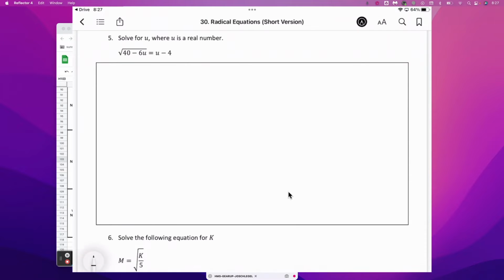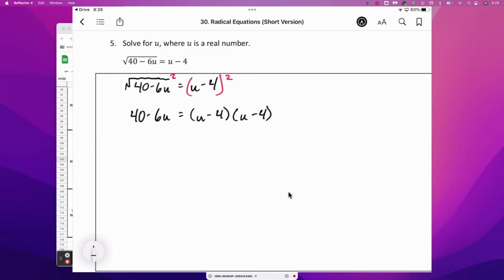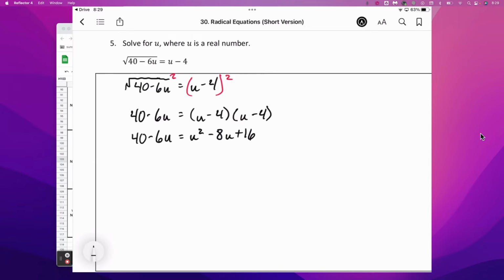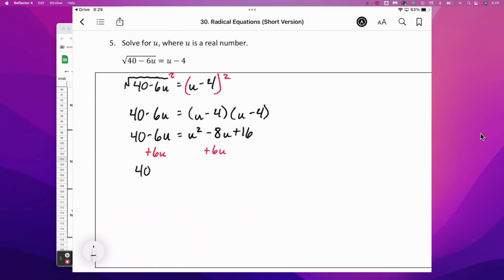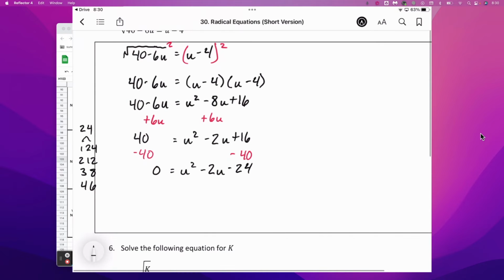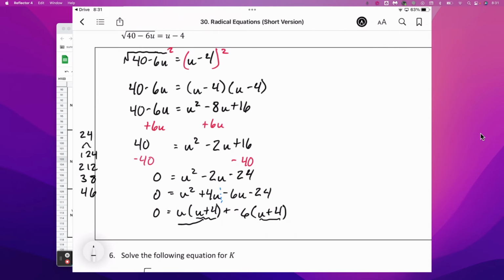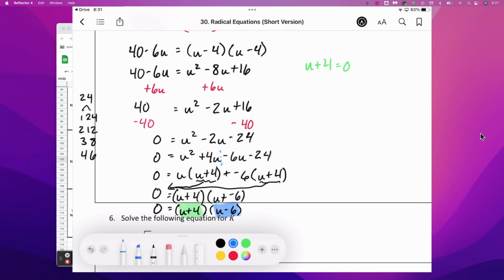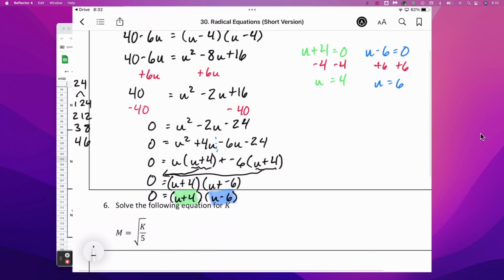2022 Math 96 Written Homework 30 #5